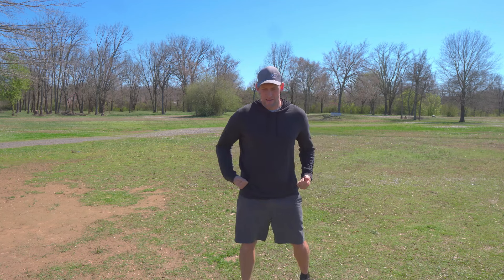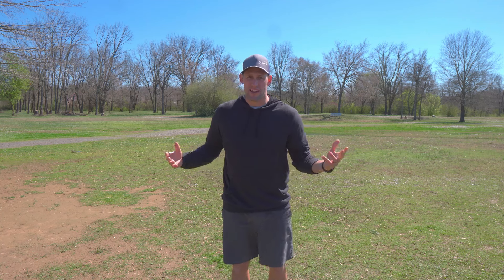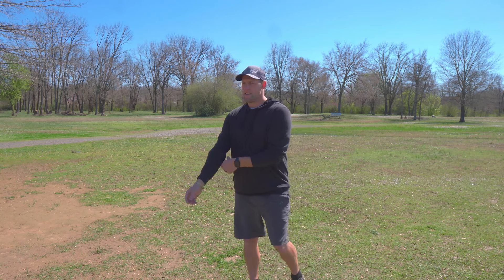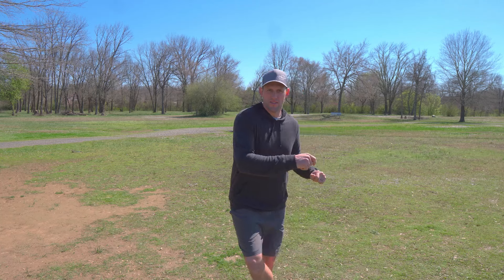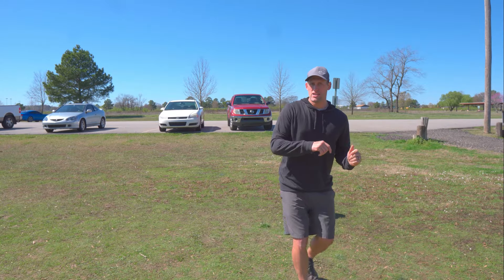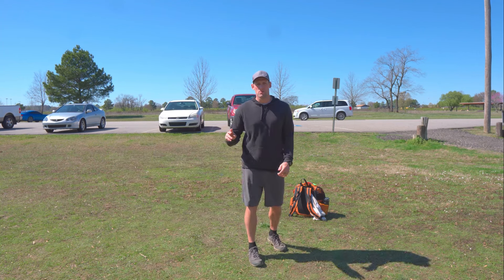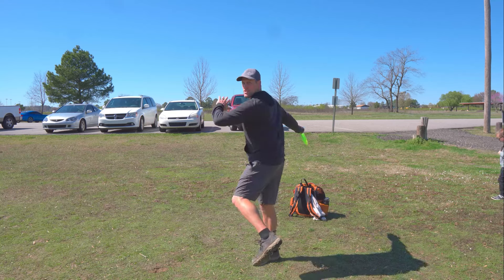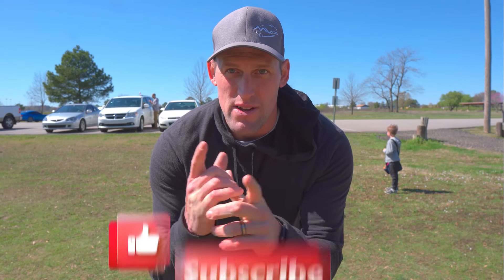How To Throw Far Using Your HIPS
hoe to engage your your hips to get max power and distance